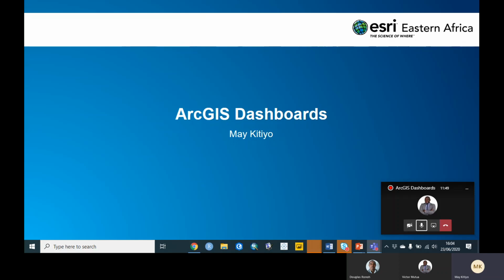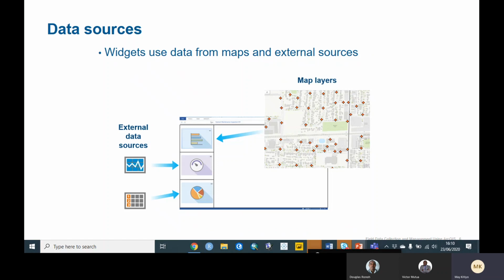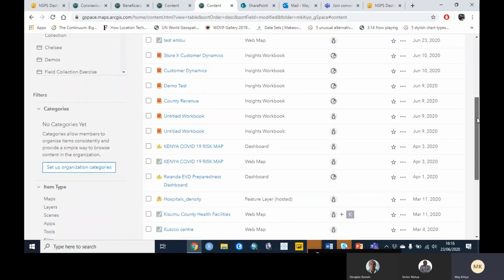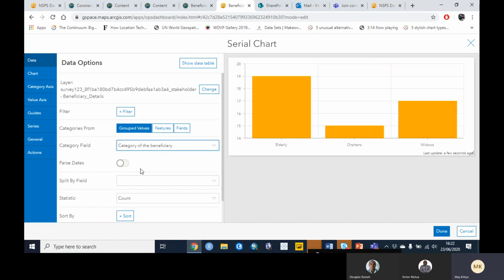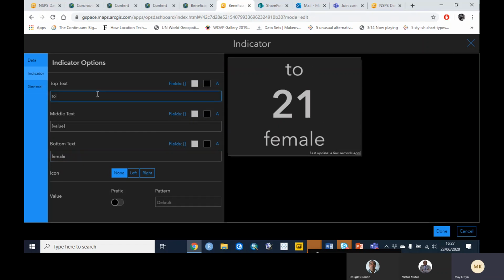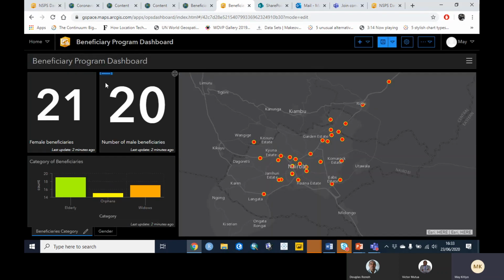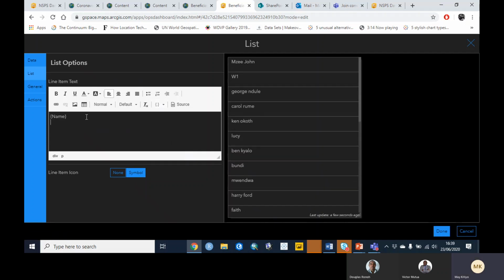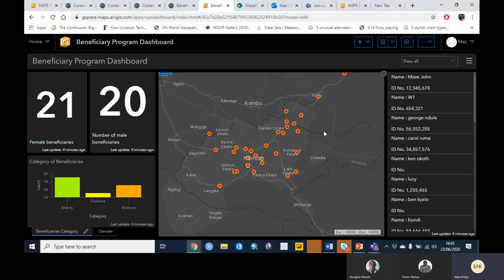ArcGIS Dashboards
ArcGIS Dashboards enables users to convey information by presenting location-based analytics using intuitive and interactive data visualizations on a single screen. Every organization using the ArcGIS platform can take advantage of ArcGIS Dashboards to help make decisions, visualize trends, monitor status in real time, and inform their communities. Tailor dashboards to your audiences, giving them the ability to slice the data to get the answers they need. Dashboards are essential information products, like maps and apps, providing a critical component to your geospatial infrastructure.